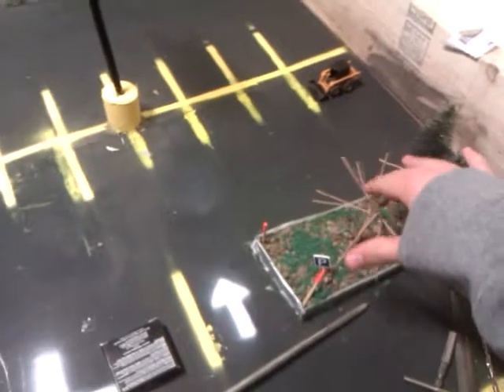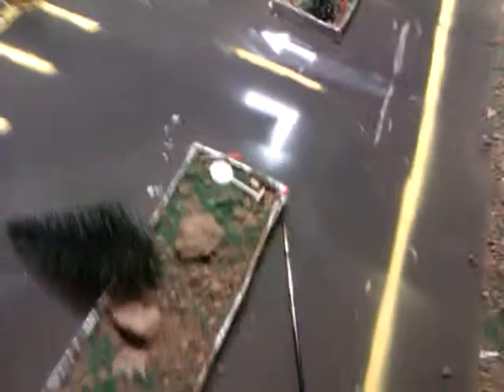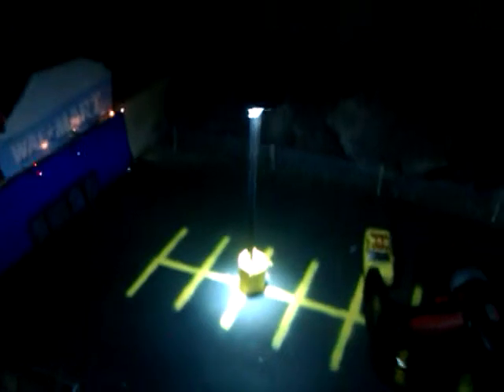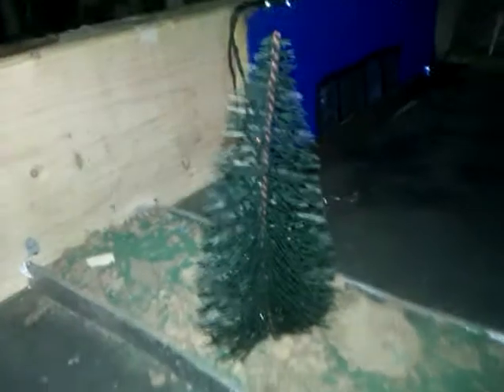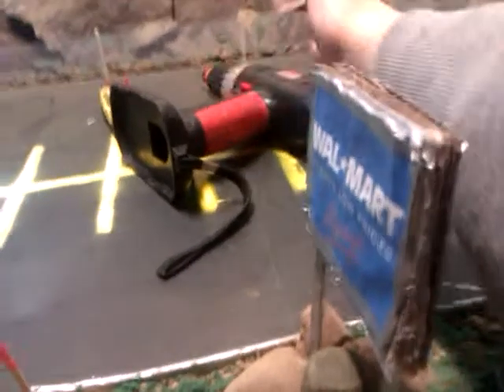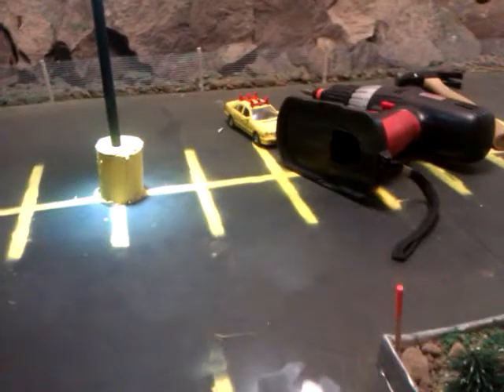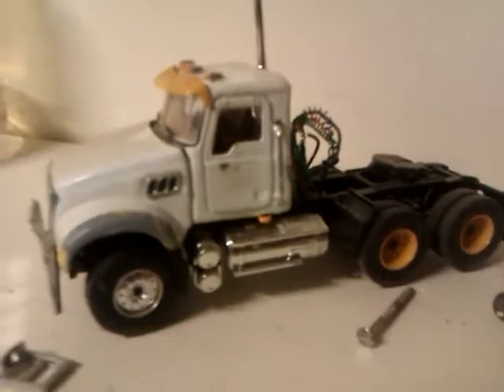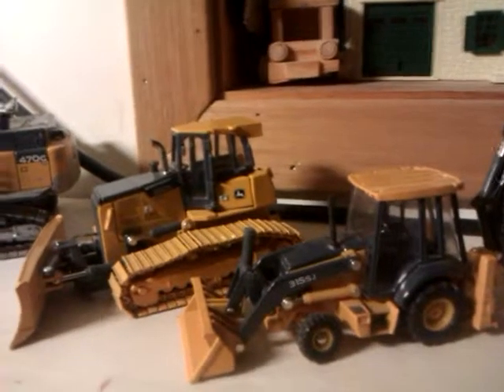HUGE UPDATE (Im back)